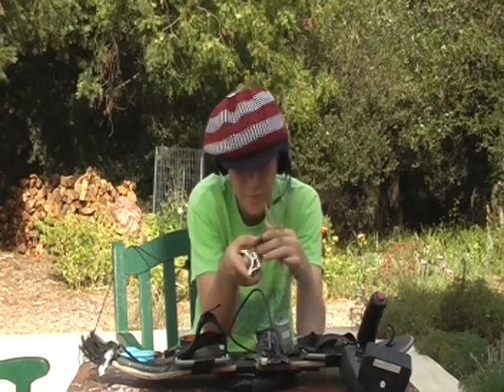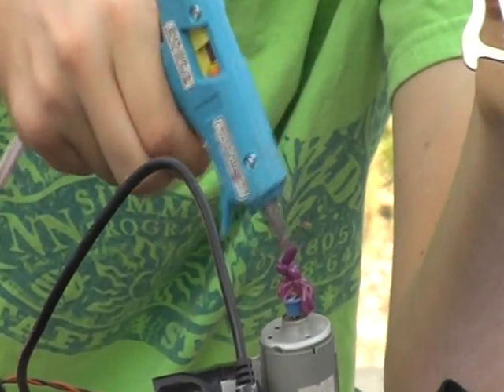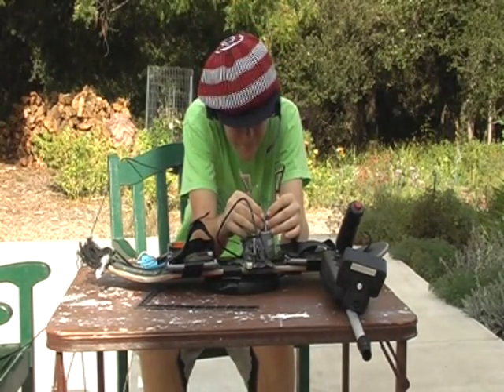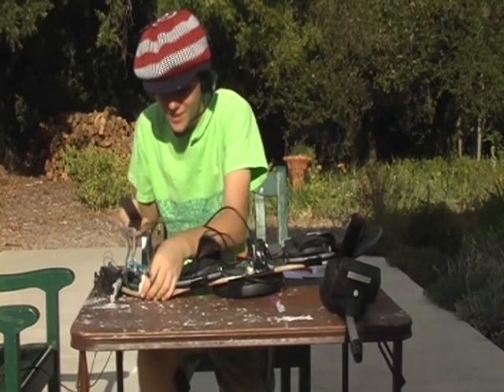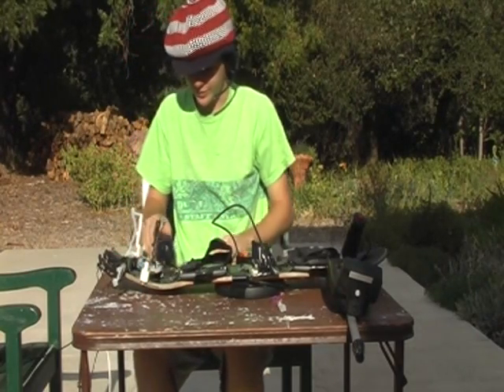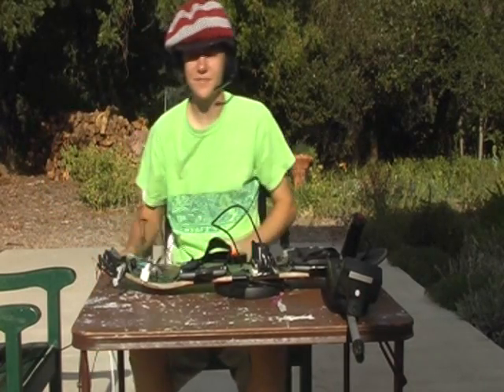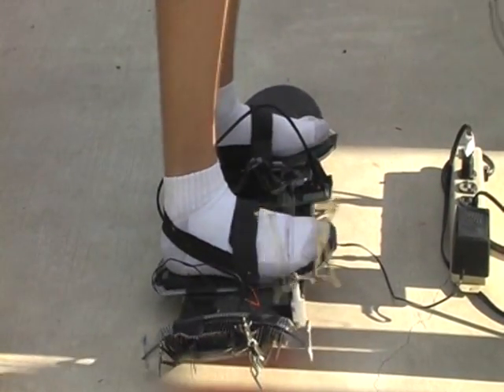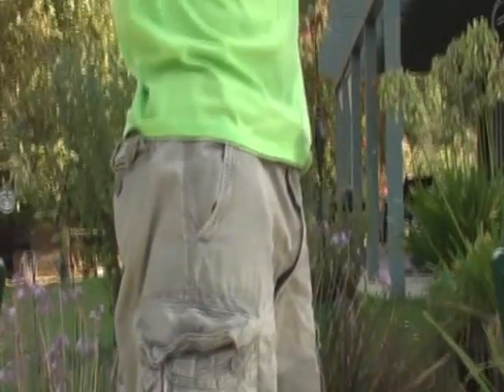How to make a hoverboard (Working!) Part 2 - Testi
This is the second part to "How to make a hoverboard". to see the first part.